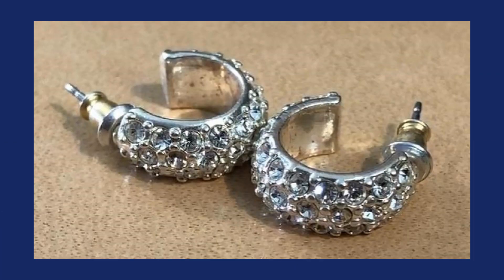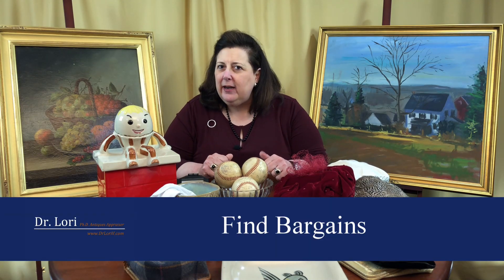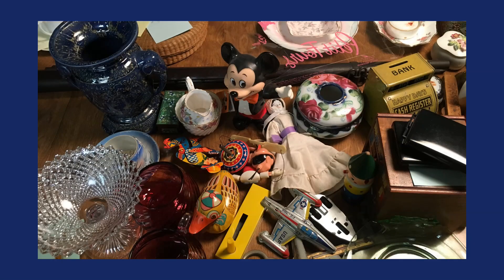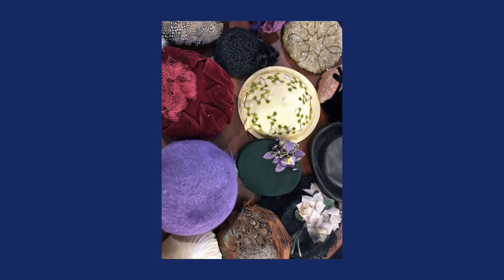Thrifting News | eBay's New Policies, Thrifting's Future, Goodwill & Surprise Finds by Dr. Lori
Dr. Lori highlights current thrifting news with her expert opinion about eBay's new policies on jewelry, the explosion of the future thrifting markets and unbelievable finds found in Goodwill and in someone's kitchen. Dr. Lori explains how changes might help you find new bargains on eBay. Plus, she outlines why a recent Goodwill find in the news is really valuable. Also, why are auctions so far off in their estimates when selling high valued items?